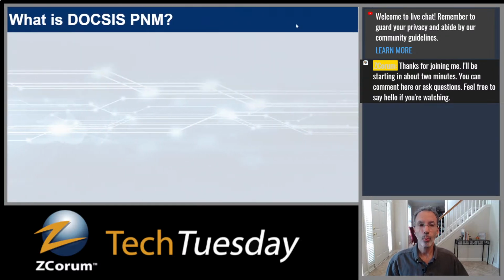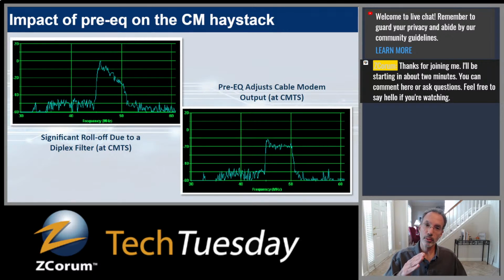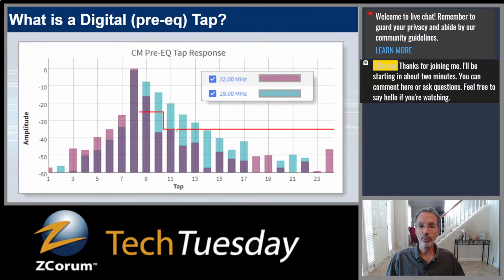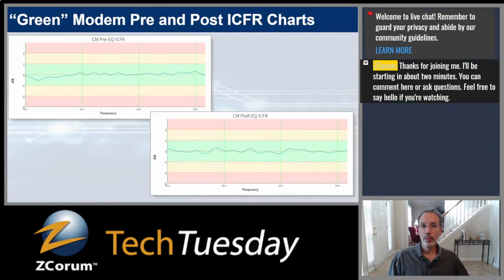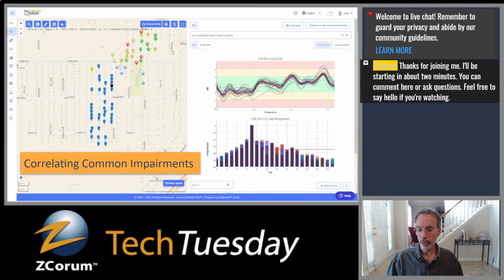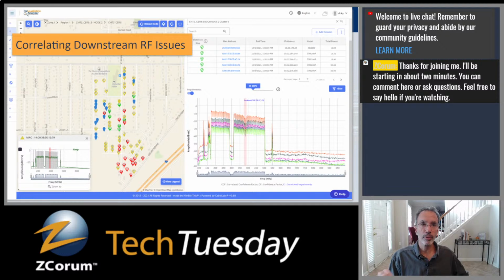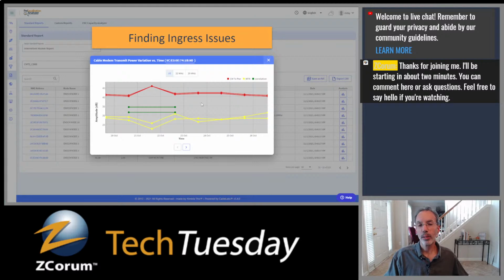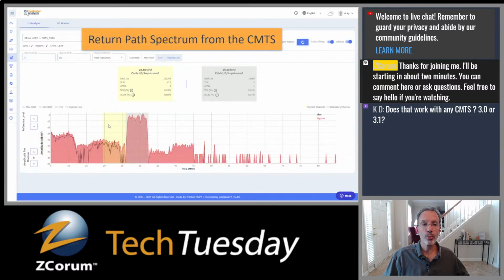PNM Basics - What is DOCSIS PNM?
DOCSIS Proactive Network Maintenance is a powerful methodology based around DOCSIS standards and technology that leverages data received from a CMTS and its connected cable modems, allowing cable operators to address hidden impairments in their cable plant as part of regular maintenance. These issues can be found and corrected before subscribers are impacted, eliminating much of the usual break-fix maintenance methodology so often used on DOCSIS networks. In this video we explain more about what PNM is, how it works, and how it can increase efficiency, reduce operational costs, boost RF performance and improve the subscriber's experience.

0:00 - Start
1:54 - What is DOCSIS PNM?
4:46 - What is Pre-Equalization?
9:54 - What is a Digital Tap?
16:52 - What is the ICFR Chart?
24:35 - Correlating Common Impairments
32:26 - Downstream Spectrum
35:37 - RX MER Correlation Group
37:40 - Intermittent Modem Report
39:55 - Upstream Analyzer
43:21 - Upstream Monitor